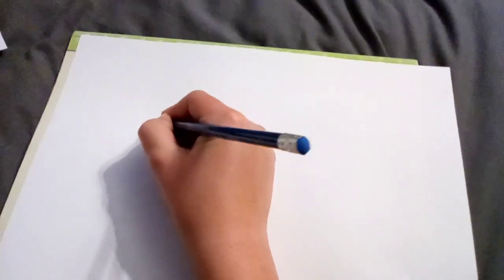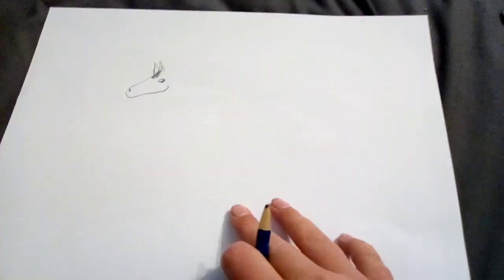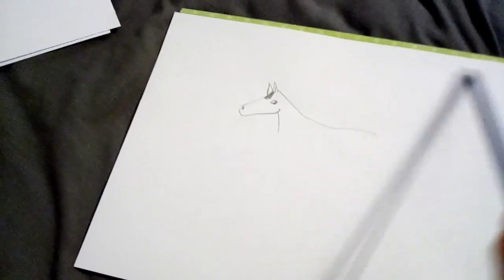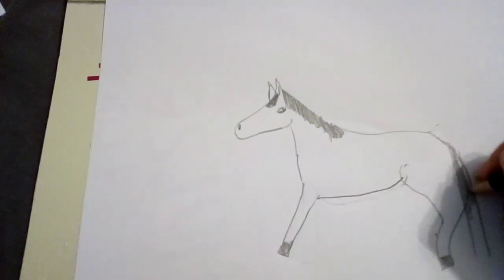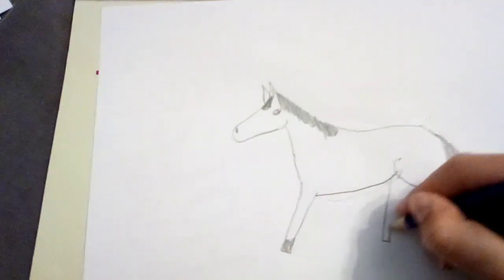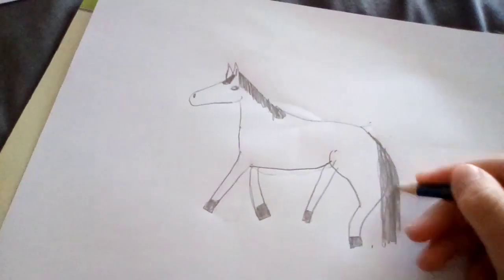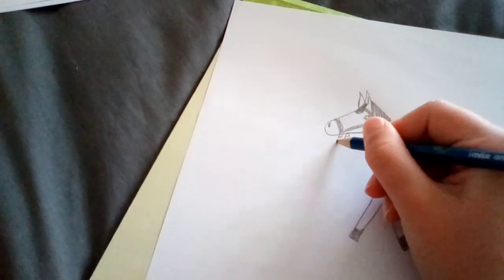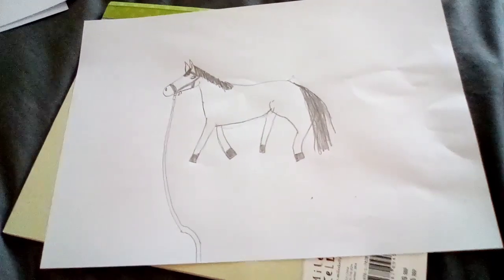I just went on the most amazing hack!😁😍👍🐴🐎❤❤❤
Best hack ever at Rancho Grande park!🐴